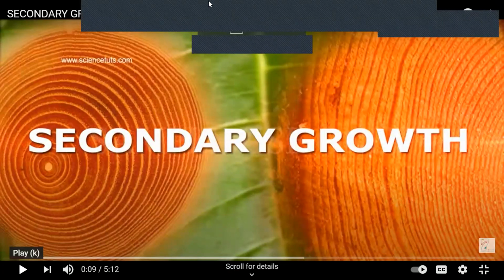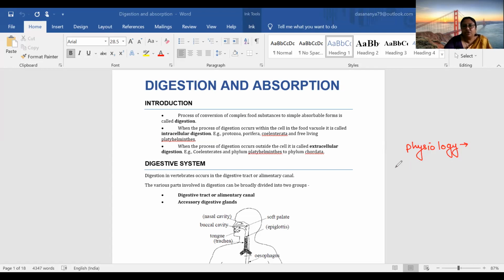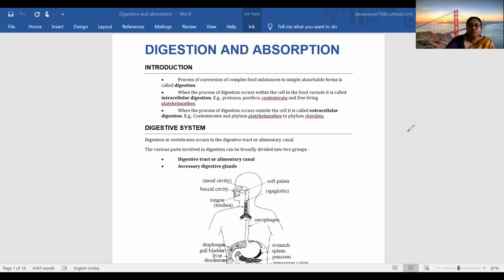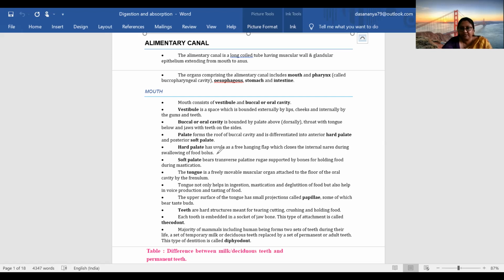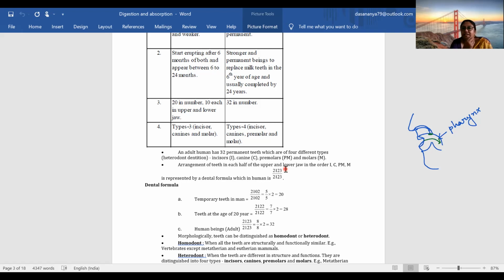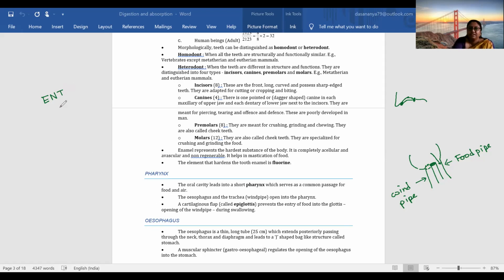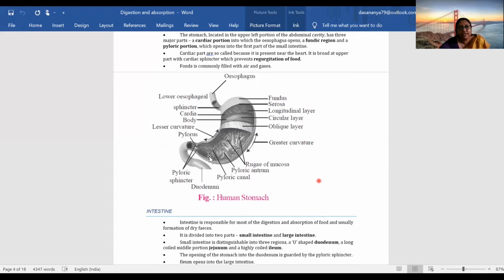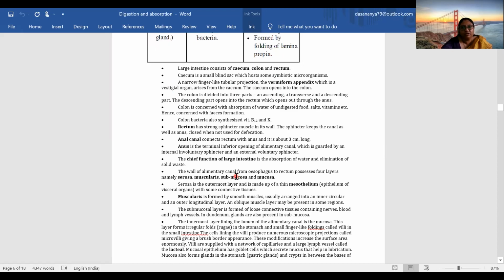CLASS 11 DIGESTION AND ABSORBTION-Description of Digestive System of Human Part 1 - 23/9/21